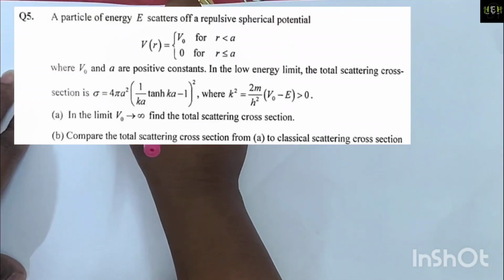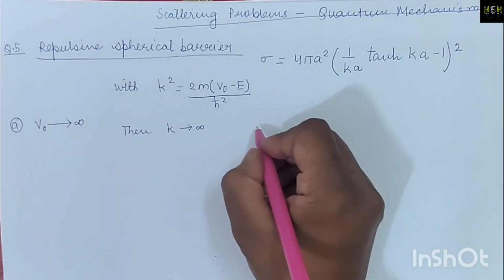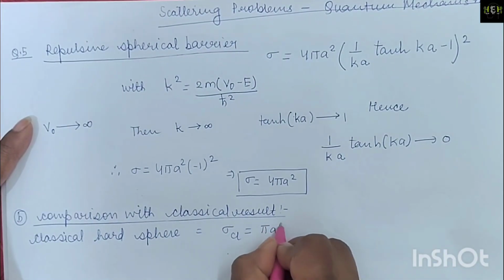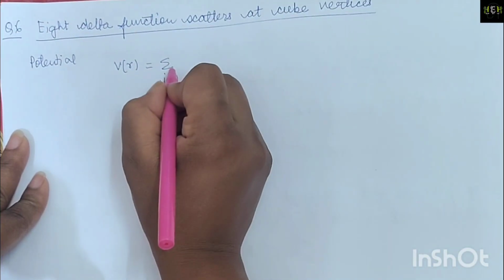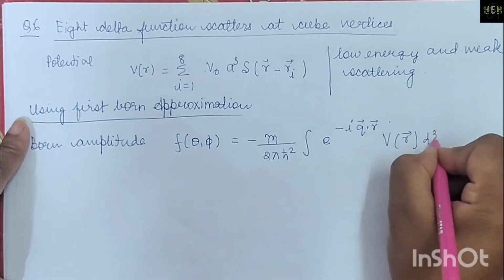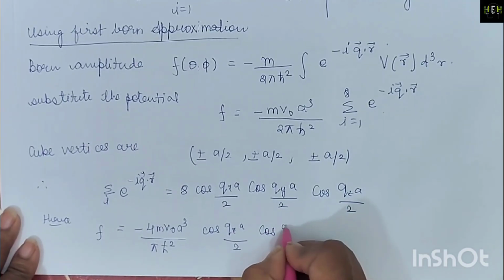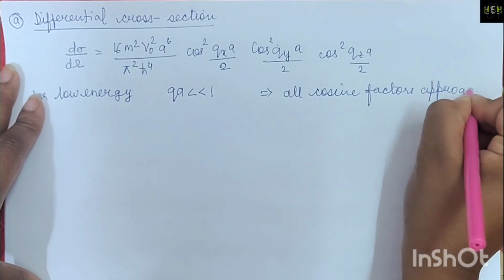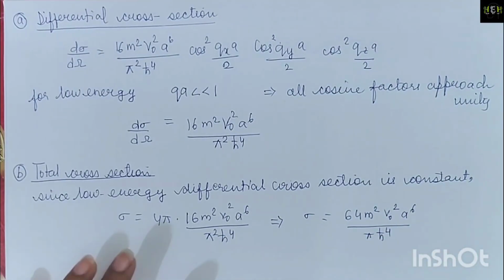scattering quantum mechanics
🎓 Welcome to HelixEduHub – Your Complete Learning Destination!

courses starting from 900/- only

Empowering students from Class 3 to Class 12 with strong concepts, expert guidance, and result-oriented learning.

📚 What We Offer:
✅ Science & Arts (All Subjects) – Class 3rd to 12th
✅ Foundation Courses for School Students
✅ Olympiad Preparation (Class 2 to 12)
✅ Aryabhatt Exam Preparation
✅ Board Exam Preparation (CBSE / ICSE / RBSE)

🚀 Competitive Exam Preparation:
✔ IIT-JEE (Physics, Chemistry, Mathematics)
✔ NEET (Physics, Chemistry, Biology)
✔ CUET (All Subjects)
✔ B.Sc / M.Sc (Physics, Chemistry, Maths)
✔ RPSC Exams – Science & GK
✔ RPSC 1st Grade & Assistant Professor (Physics + GK)

💡 Why Choose HelixEduHub?
✨ Concept-based learning (No Rattafication)
✨ 3D Visual Classes & Smart Teaching
✨ One-to-One Guidance

Get Free Notes, PDFs, Question Papers & Updates

📢 Join Our Classes Today & Build Strong Concepts for a Bright Future!

💡 Why Choose HelixEduHub?